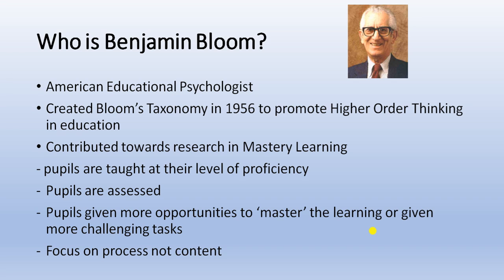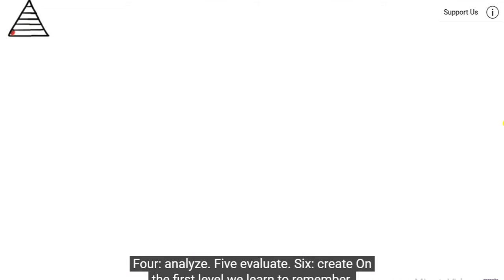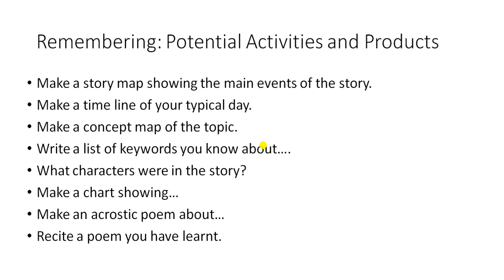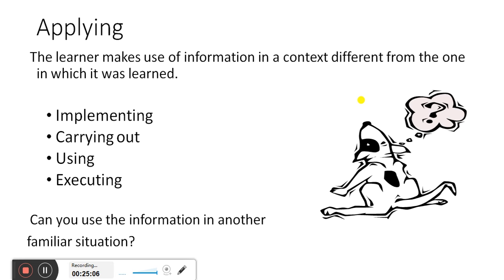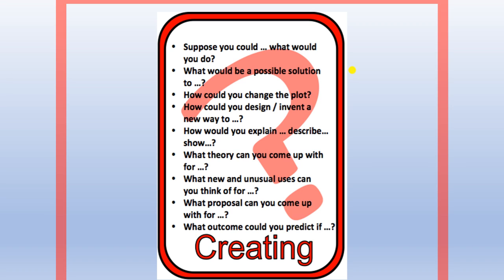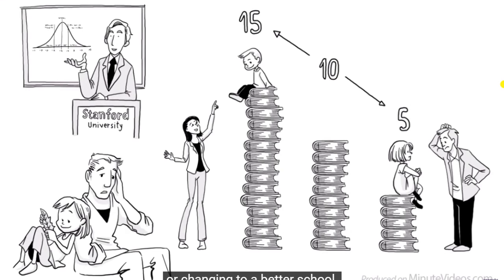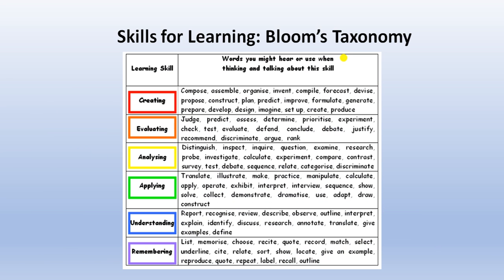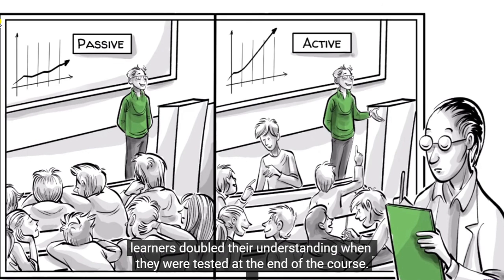BDPS IN-HOUSE TRAINING | BLOOM'S TAXONOMY | PRAVIN KUMAR | 06-08-22